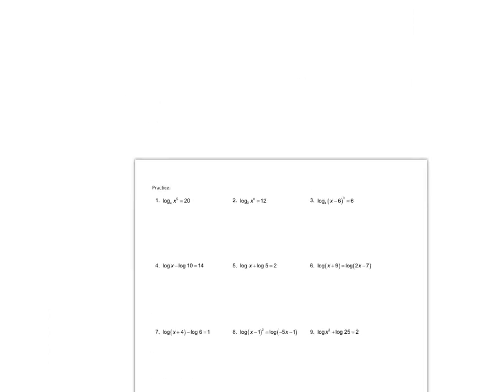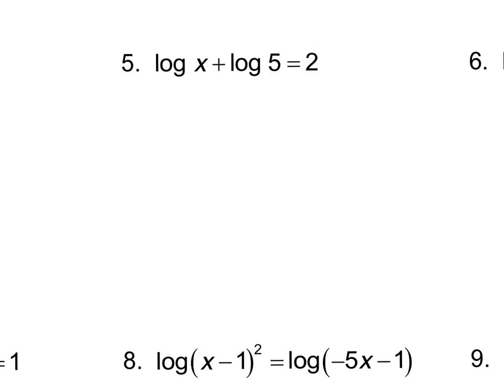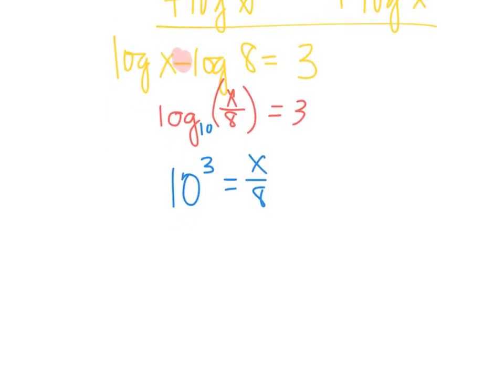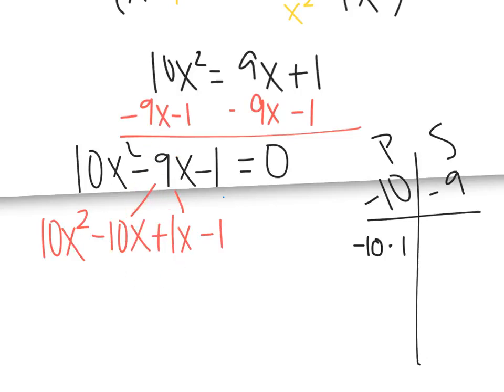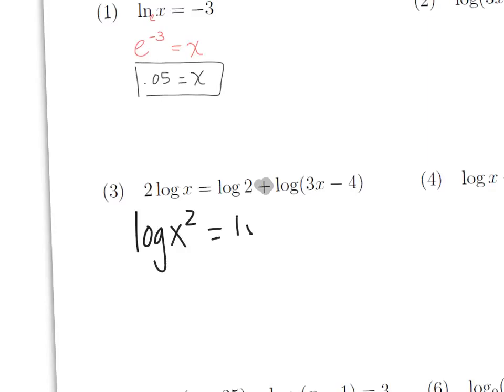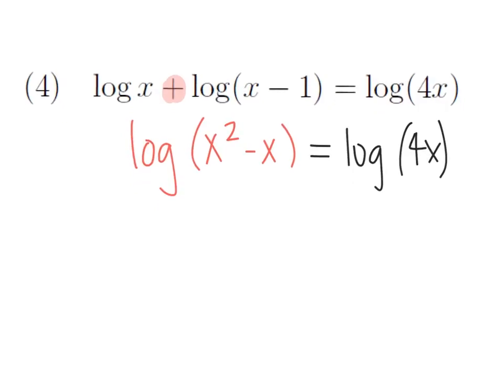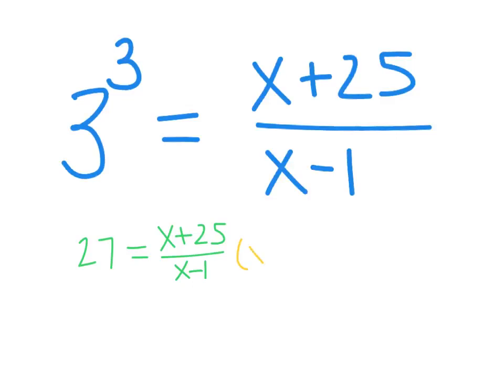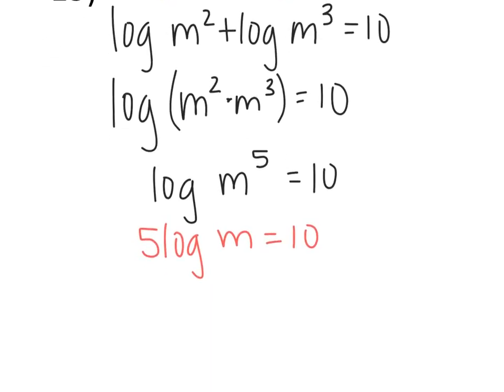16.2 - Solving Logarithmic Equations Day 2